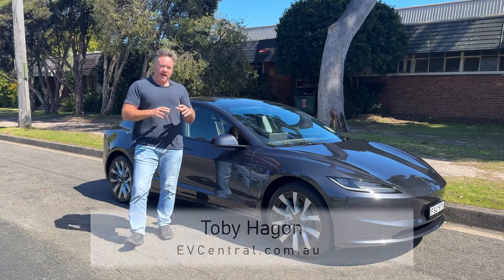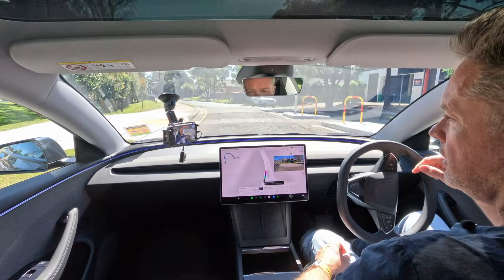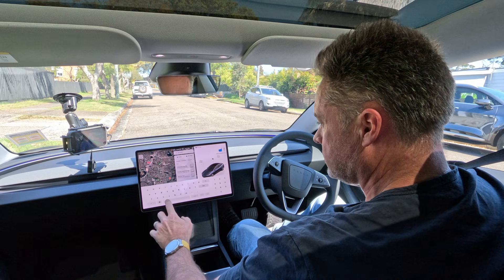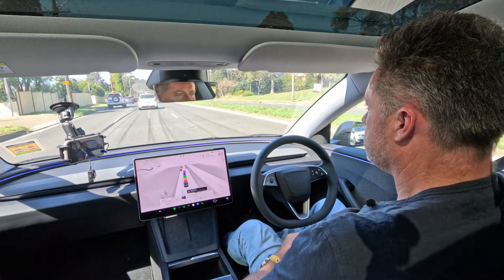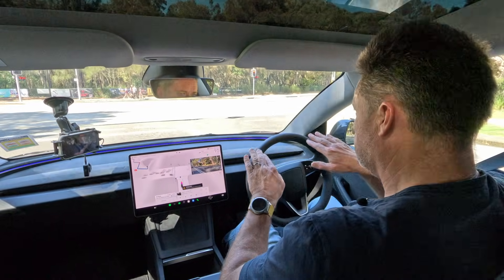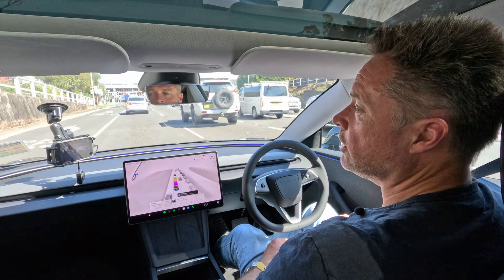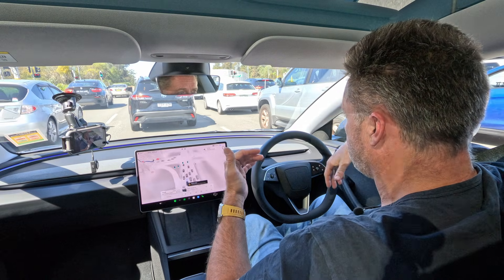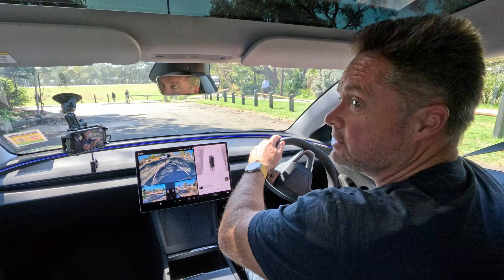Does it really work? Five days behind the wheel of a Tesla Model 3 with Full Self Driving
Tesla has unleashed its most advanced semi-autonomous driving software on Australian Model 3s and Model Ys.

Known as Full Self-Driving (Supervised) the system allows full hands-off driving, potentially for hundreds of kilometres – although the person behind the wheel is still responsible for anything that goes wrong and so needs to be concentrating constantly.

We’ve spent five days driving (or not driving) the new FSD (Supervised) system on a Model 3 Rear-Wheel Drive.

Here’s everything you need to know about Tesla’s Full Self-Driving (Supervised) system.